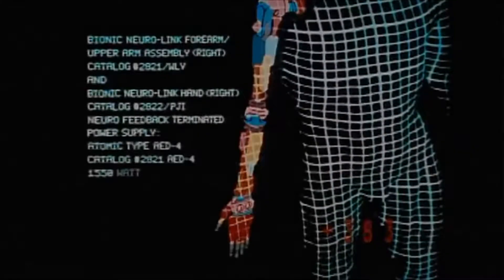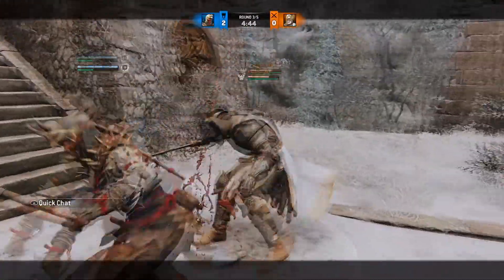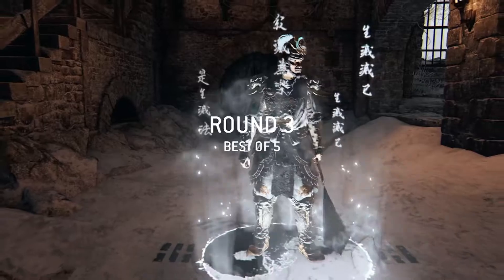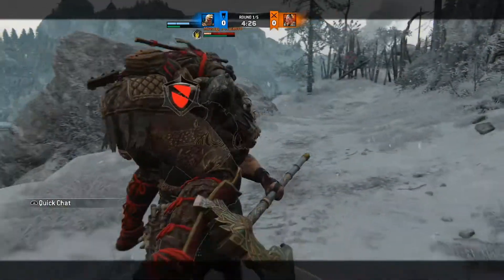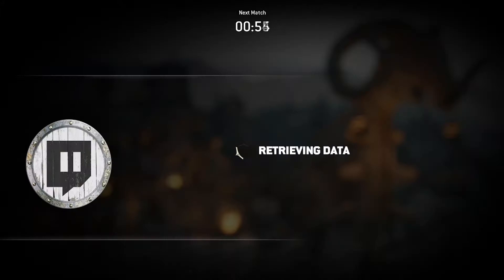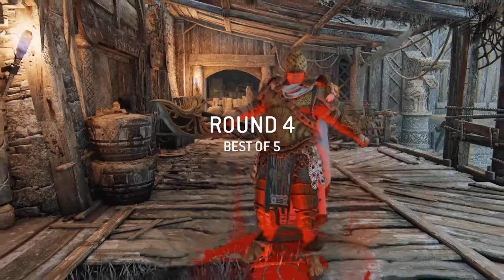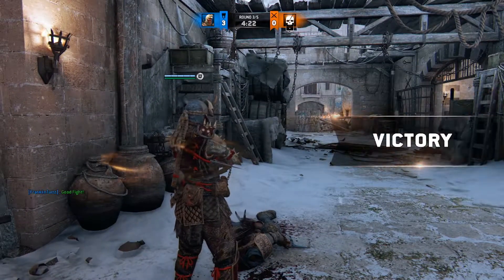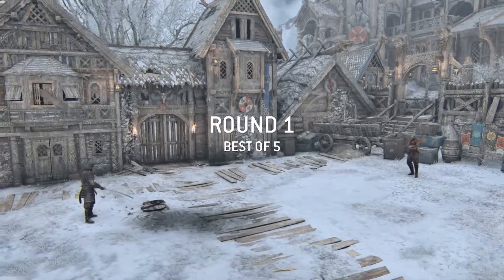New Shinobi is a literal DEMON! | Shinobi Duels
Shinobi recently received quite a few changes and buffs, and I've been having a devilishly good time playing him 😈 forhonor​​​​​​​​​​​​​​ ​duels​​​​​​​​ shinobi lawbringer highlander shaolin warlord gaming twitchclips​​​​​​​​ twitchstreamer​​​​​​​​​​​ franklinturtz​